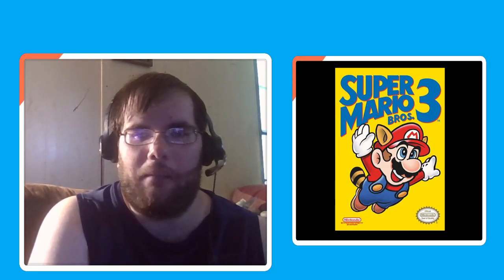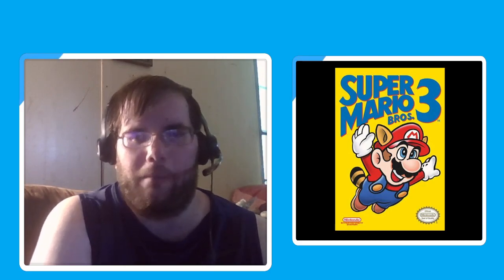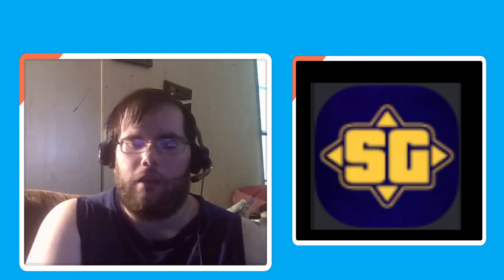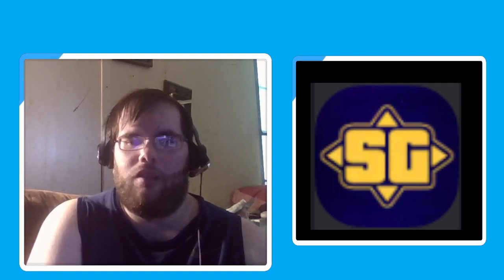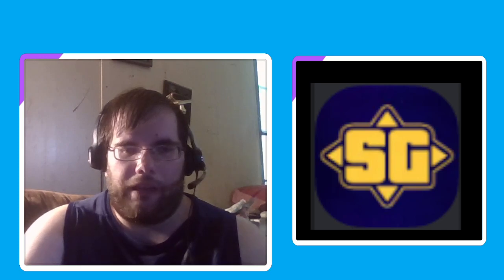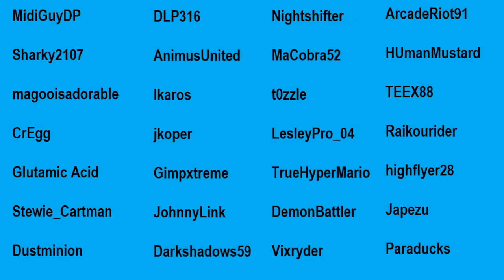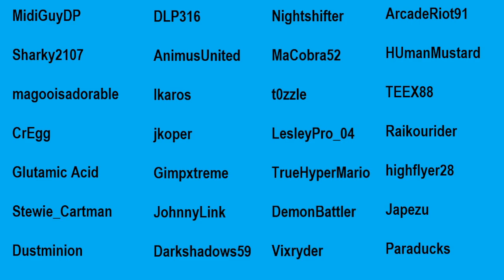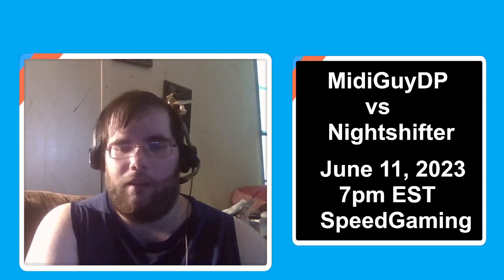Super Mario Bros. 3 Randomizer Tournament 2023 Announcement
The annual Super Mario Bros. 3 Randomizer tournament is upon us! This video is meant to give a quick explanation of what the tournament is about, as well as provide links to those interested in following along.

Check out each competitor at Twitch!

Fred's twitch (give him a follow!)